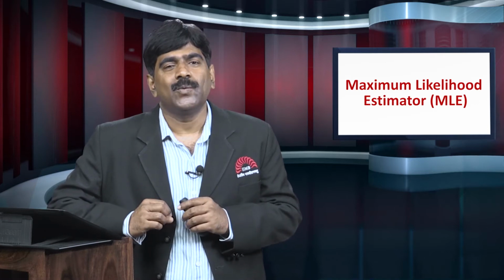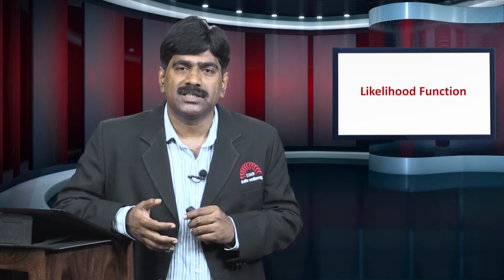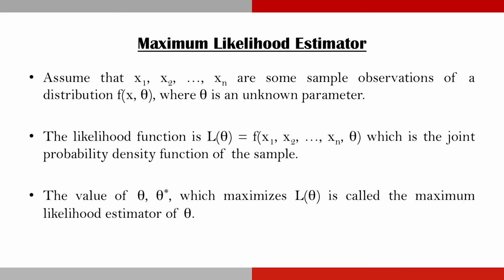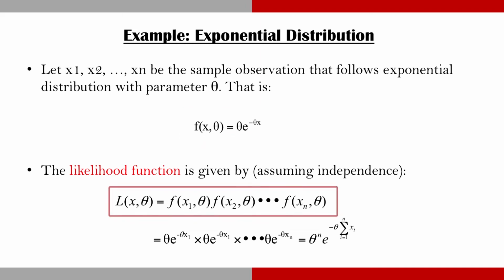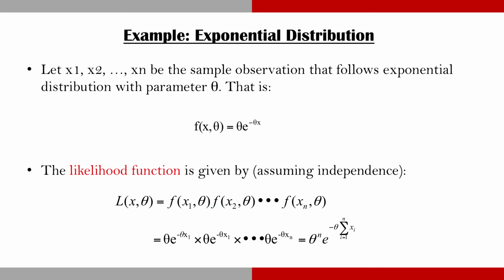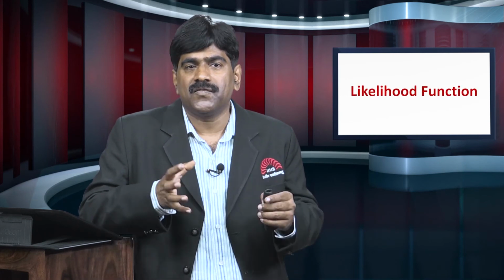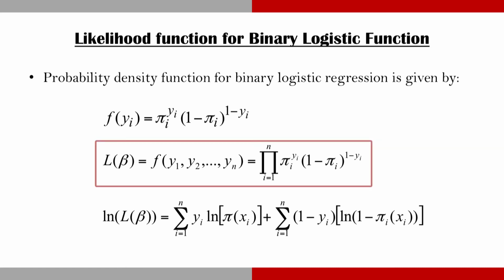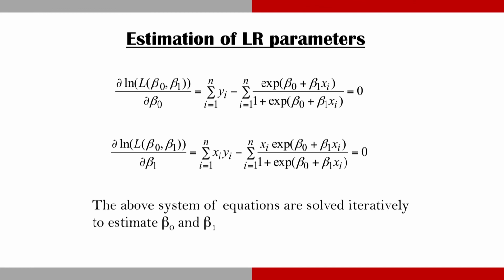DK PA W04 C03 mp4